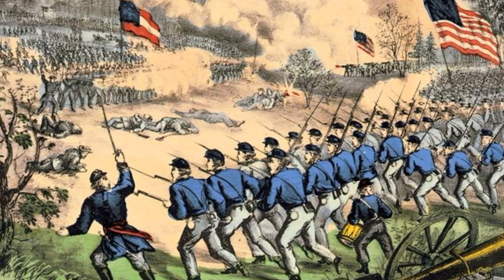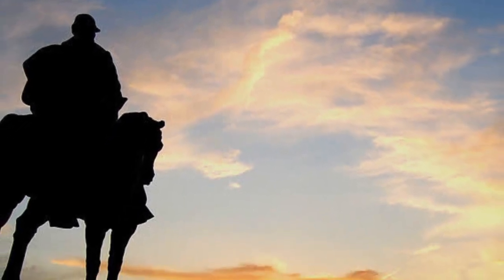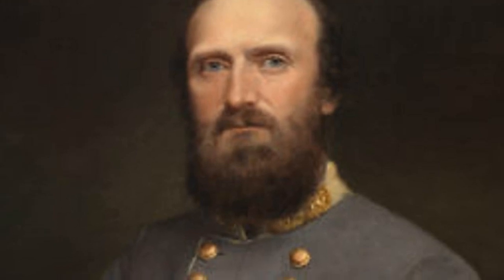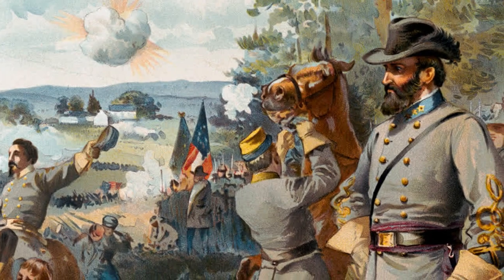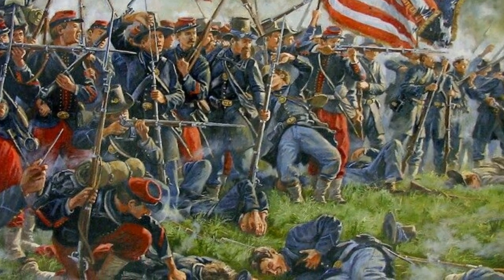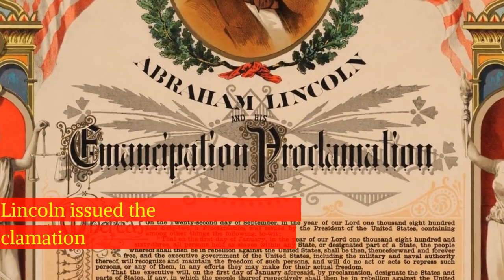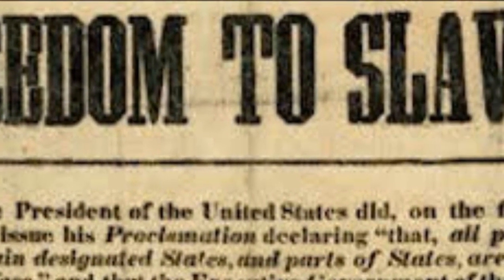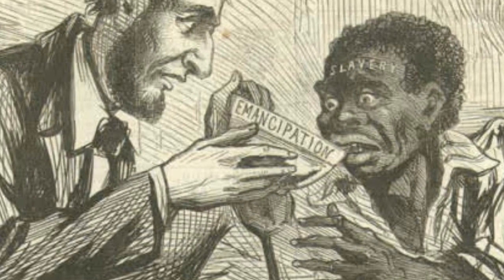The unCivil War Begins (US History#27 Civil War)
After Fort Sumter, it's on! Lincoln rallies 75 thousand troops for 90 days of action... will that be enough? Get your picnic baskets, the unCivil War is about to begin!